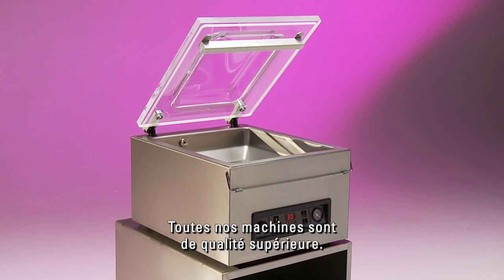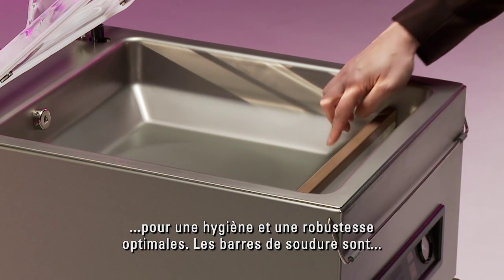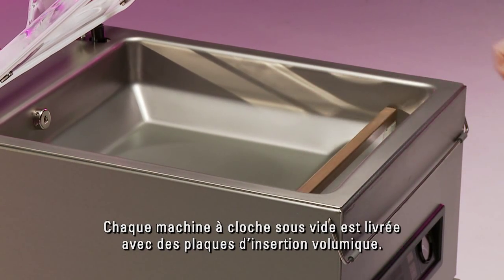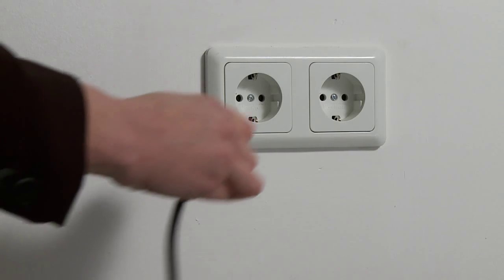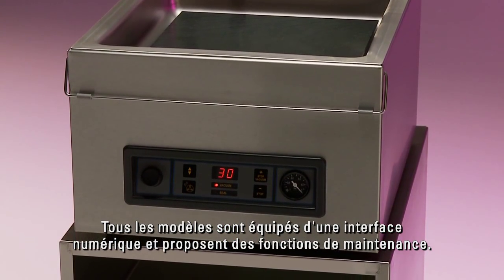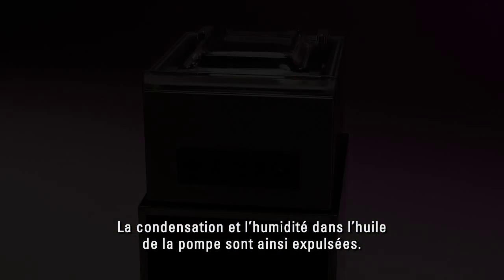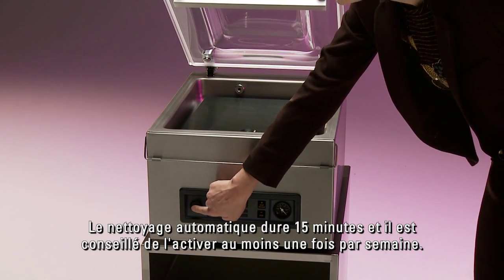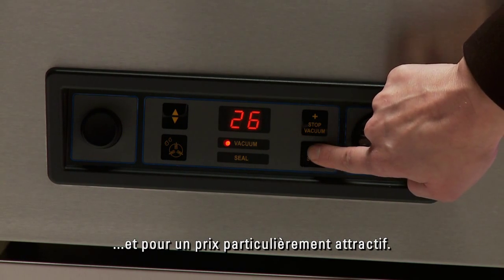Henkelman machine sous vide Jumbo 30